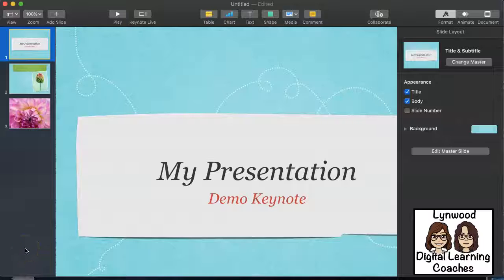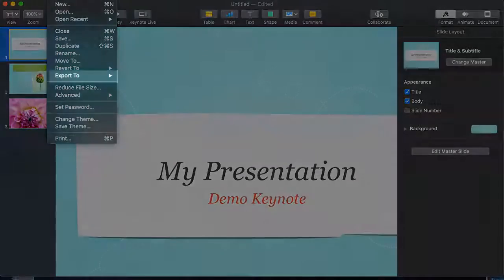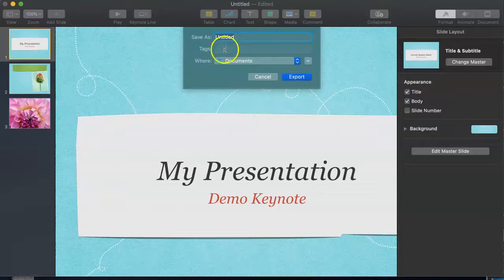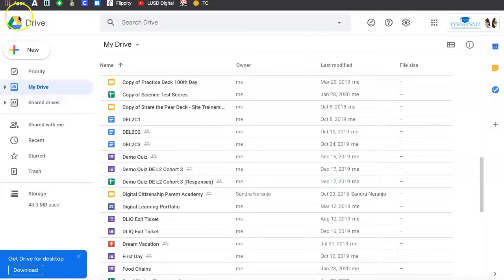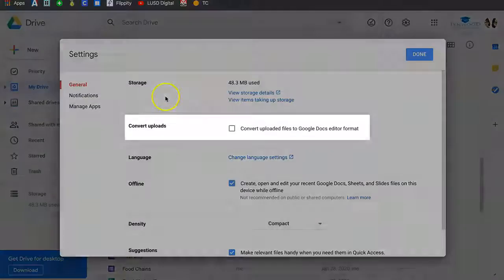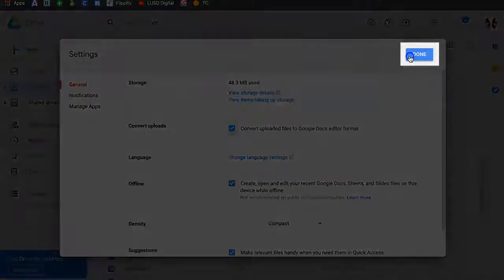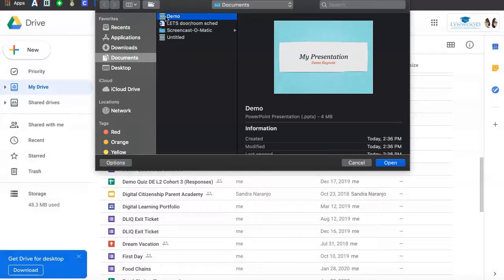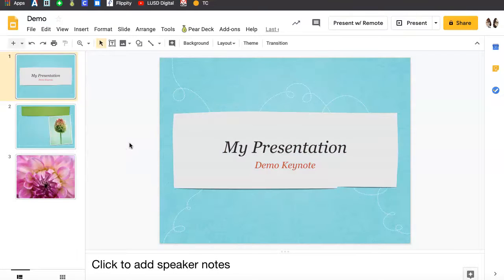Slides: Convert a Keynote/PowerPoint Presentation to Slides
Learn how to convert a Keynote or Microsoft PowerPoint presentation into a Google Slide presentation.